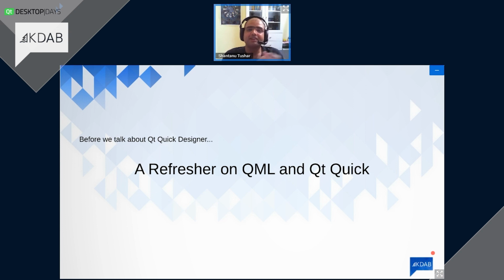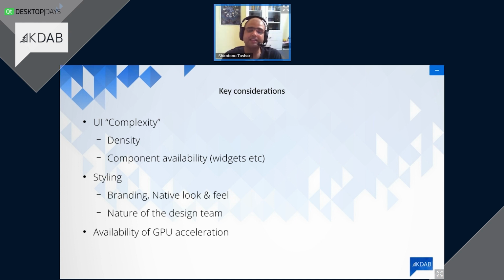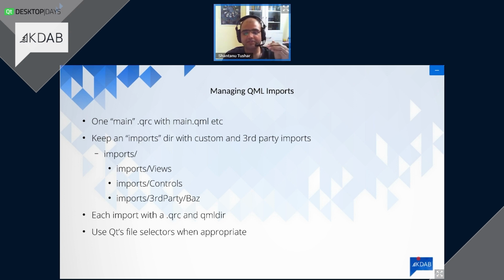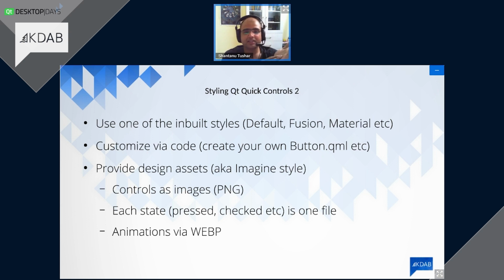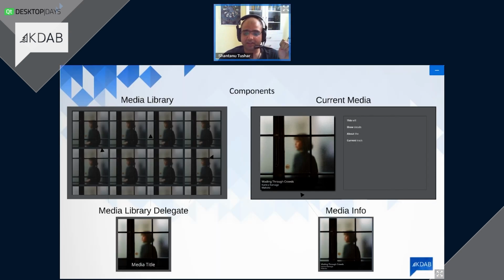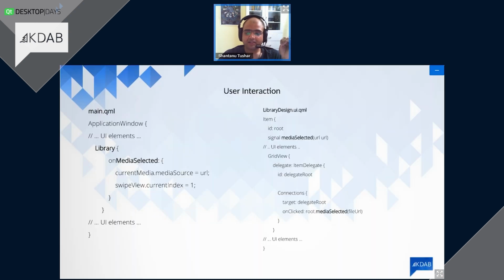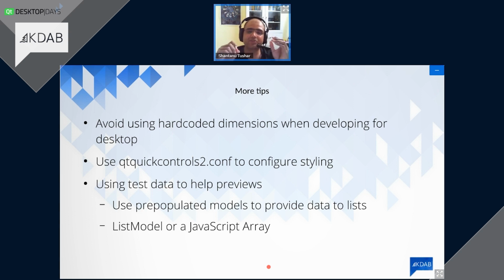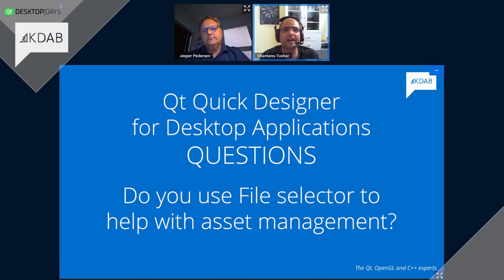QtDD - Using QtQuick Designer for Desktop Applications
Abstract
Developing desktop applications in QML can be very effective – your toolbox will range from bindings to things like state transitions. Programming constructs aside, Qt Creator offers another helpful tool for developing applications in QML – the Qt Quick Designer. Similar to Qt Designer in the widgets world, it allows you to drag’n’drop UI elements and set properties. However, it can do more! You can setup bindings, preview states, and even define animations using keyframes. This can be useful if you need close collaboration with your design team. Apart from quick iterations and the ability to preview your UI, you can even pair with your team’s designer and work on the UI together. This talk will cover effective ways of using Qt Quick Designer and also common pitfalls and limitations.

Shantanu Tushar
Shantanu has been developing with Qt/C++ since 2009 when he started contributing to various KDE projects as a student. He works as a Software Engineer at KDAB and in the past has been the driving force behind the SoStronk esports desktop application. With a focus on usability, Shantanu loves using QML/Qt Quick to create elegant and enjoyable user interfaces. When not working on UI, you will find him tinkering with DIY electronics and home automation.